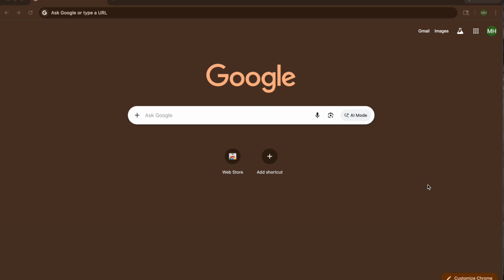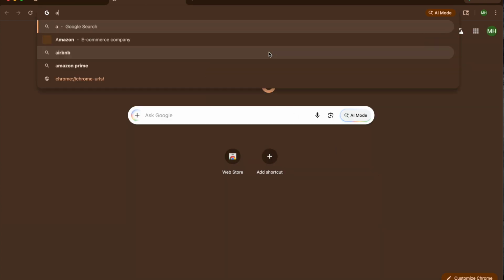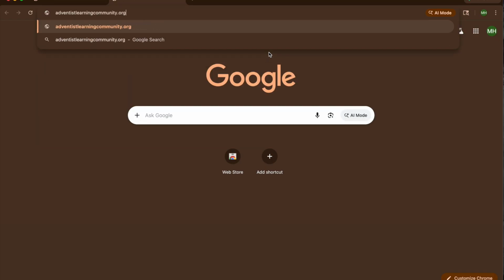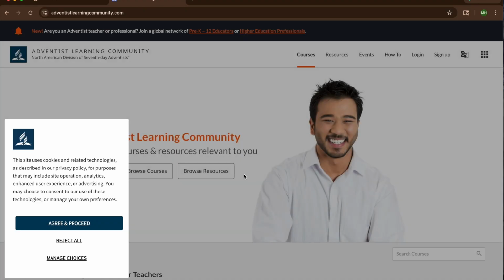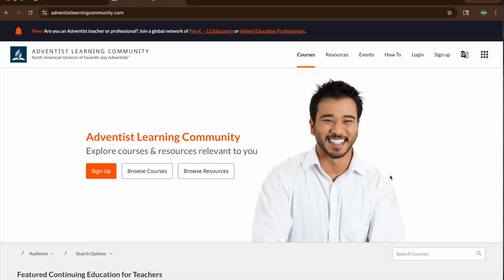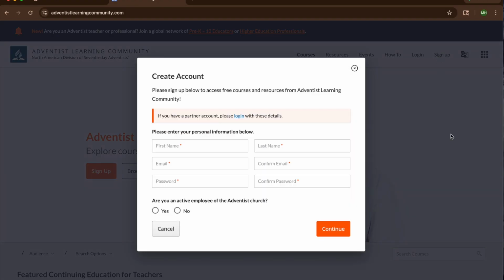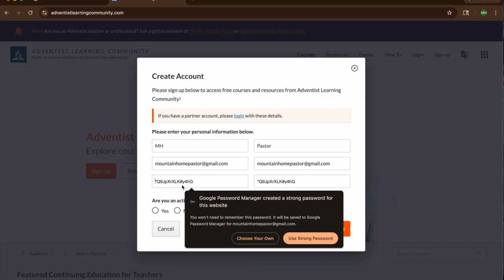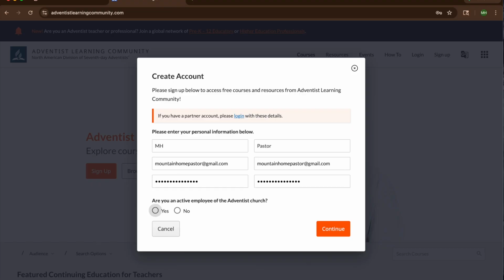How to Make an Adventist Learning Community Account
Feel free to stop and rewind, and watch as many times as you need.